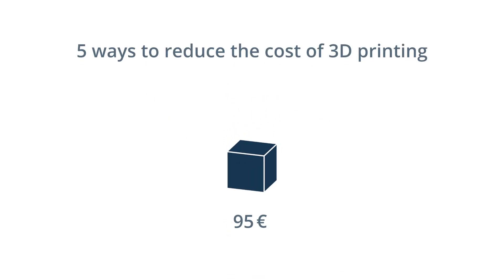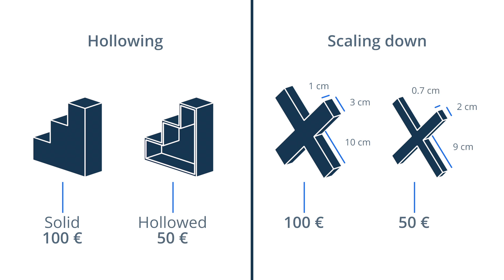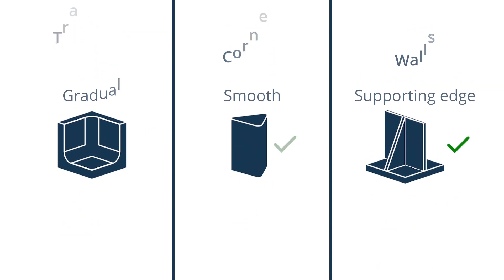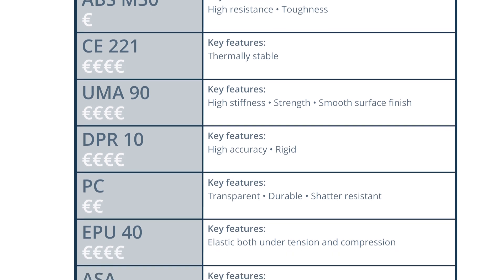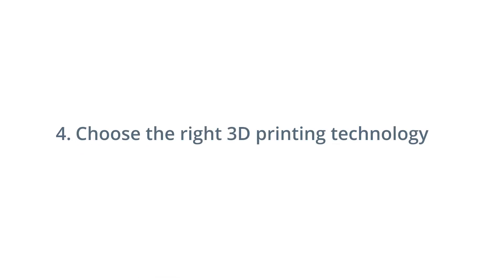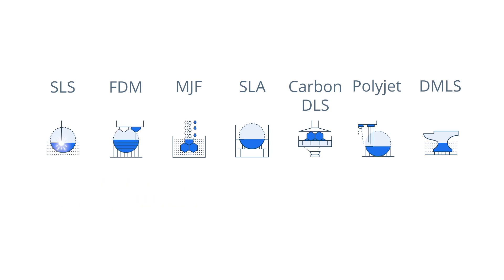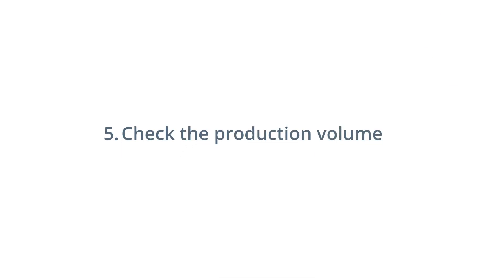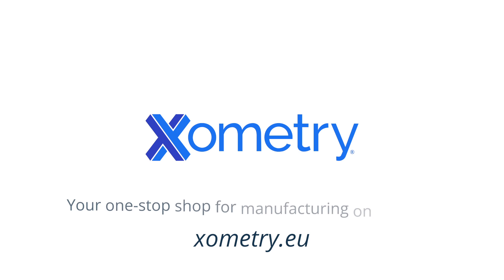5 Tips To Reduce the Cost of 3D Printing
When designing your 3D model, there are a few tips that will help you reduce the cost of your 3D printing project.

00:00 Introduction
0:16 Use less material
0:37 Use intelligent design
0:51 Choose the right 3D printing material
1:22 Choose the right 3D printing technology
2:10 Check the production volume